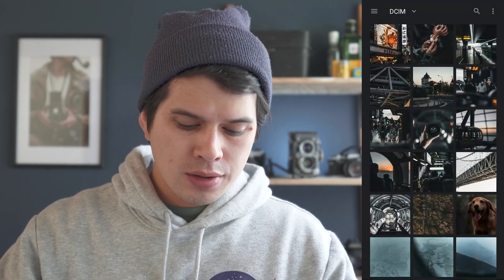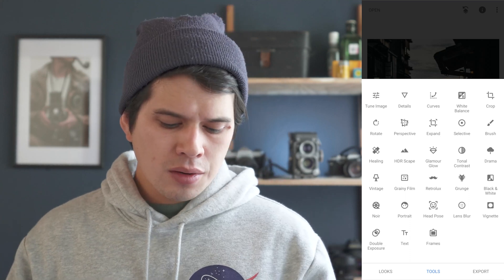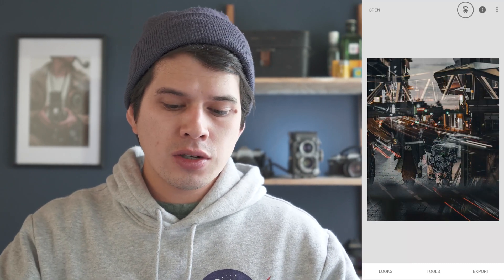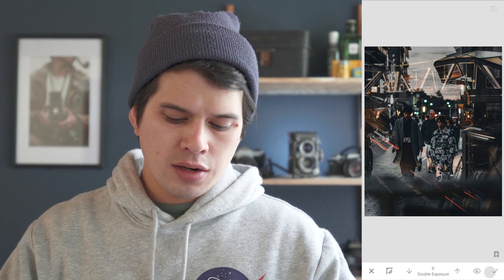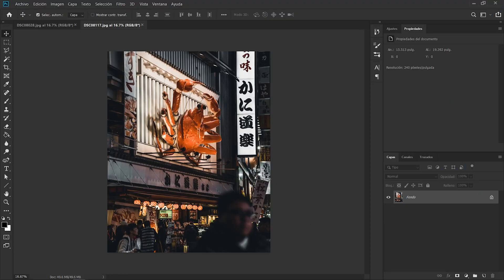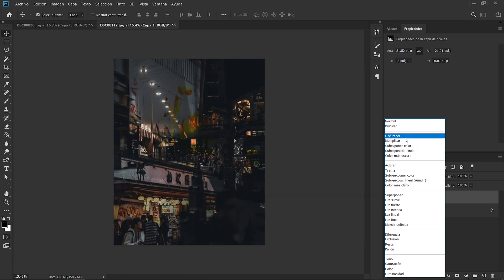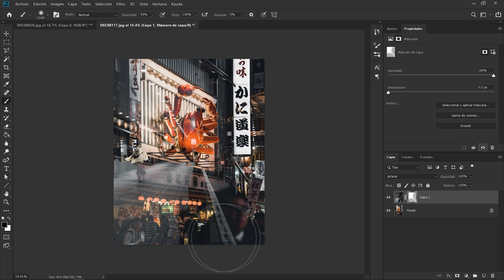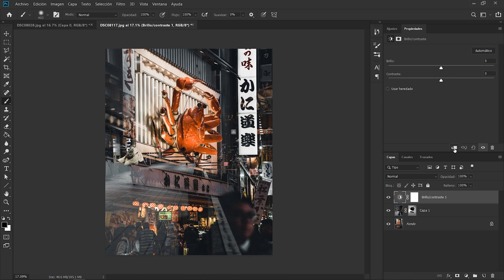DOUBLE EXPOSURE EFFECT | Photoshop & Snapseed (Mobile)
In this tutorial I will show you how to make the double exposure effect on your smartphone / mobile and in Photoshop to give your photos a special touch. We use Photoshop for the most complete editing on the computer, but we also see how to make this effect in Snapseed on your portable device.